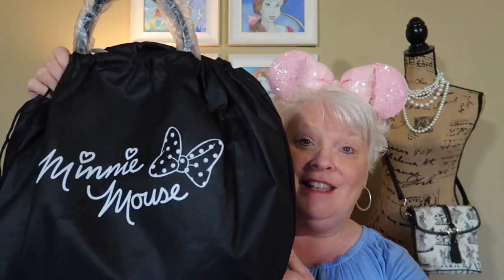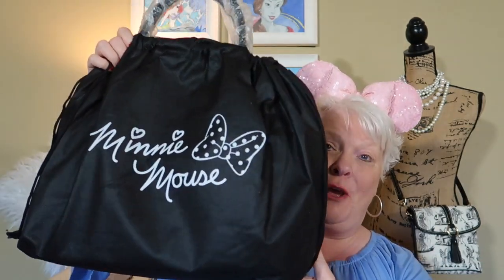Unboxing My NEW Disney LOUNGEFLY Handbag & Wallet!! Unboxing and Review!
Today I'm so excited to share with you my new Loungefly handbag and wallet. I was so lucky to have found them brand new on Amazon from fun.com. It has been released since at least 2013. So, I was so excited to see a retailer with one in stock. I hope you enjoy.

Loungefly Mickey & Minnie Handbag
Fun.com

Mail For PixieDust & Peaches 🍑
Simpsonville, SC
29681